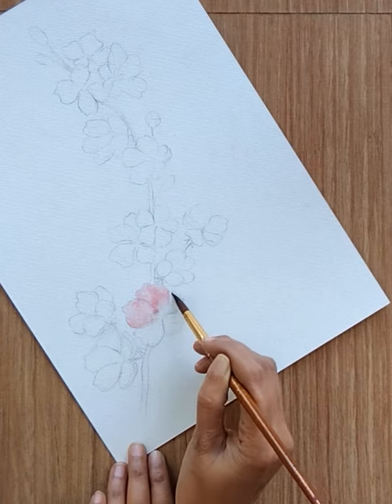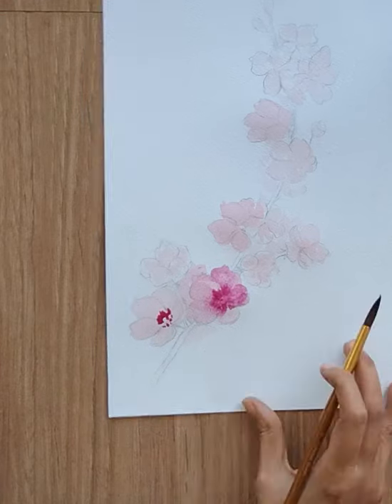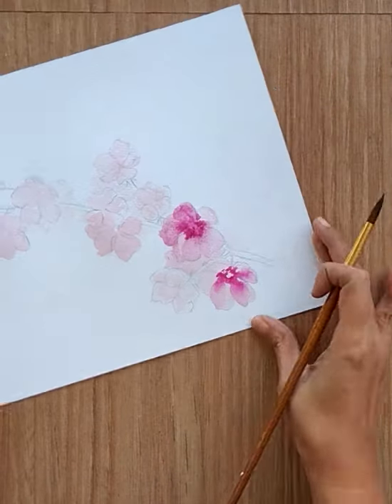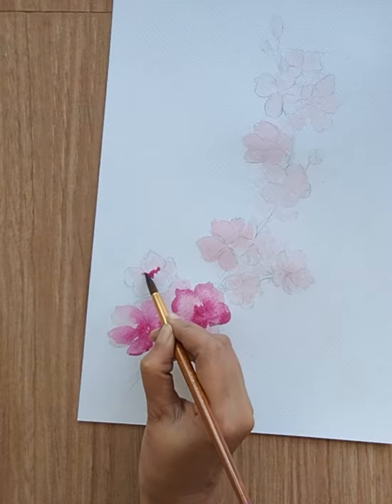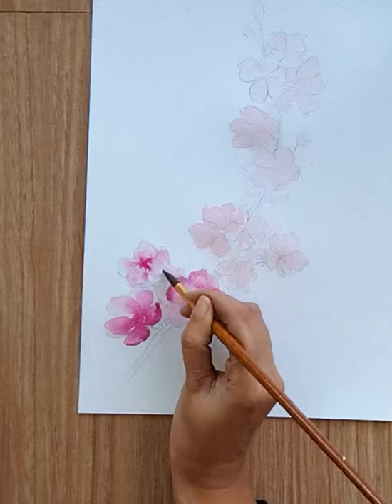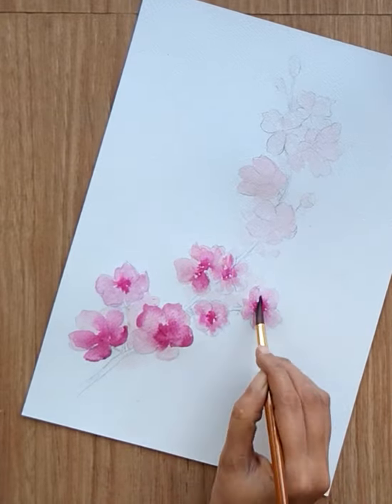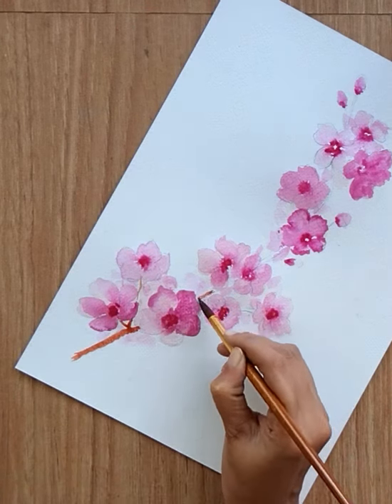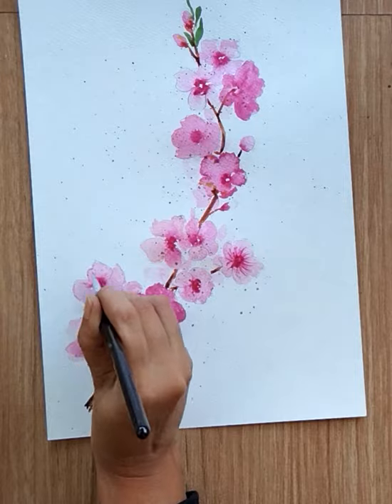How to paint cherry blossom painting. Easy watercolor painting for beginners. watercolor.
How to paint cherry blossom flowers with Watercolours. Easy and quick simple flower painting for beginners. How to paint Sakura tree branch in full bloom using Watercolor.

👉 colours used: poster colours
Rose madder lake
lemon yellow
Sap green
Burnt sienna
Red

👉 Brush 🖌️
Size S4 round brush
size 5/0 fine brush